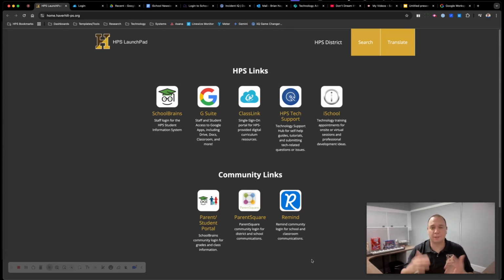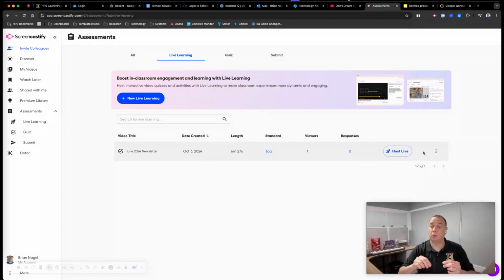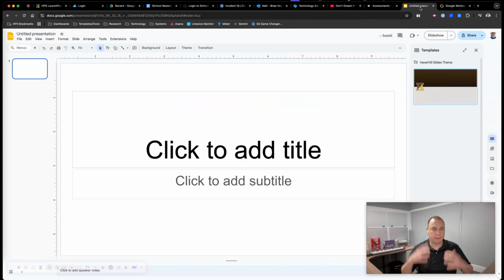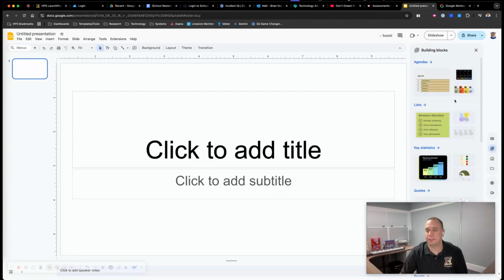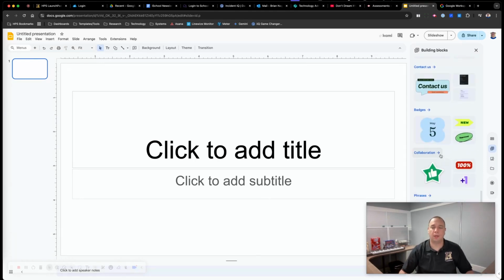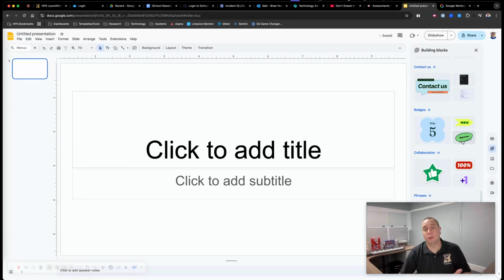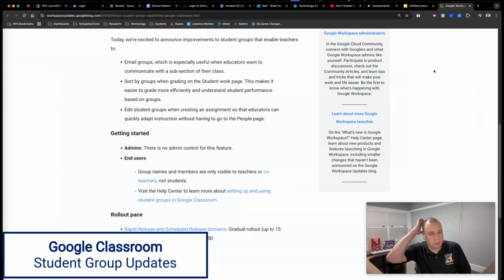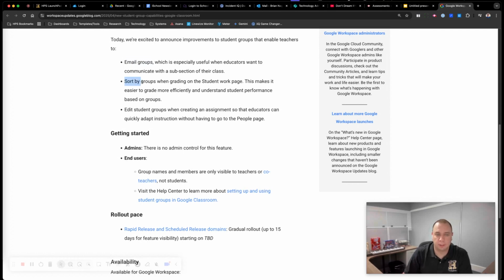iSchool Newsletter | May 2025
Happy May! As we get closer to the end of this school year's cycle, we have a couple of reminders for you in regards to YouTube access for students and new features in Screencastify, Google Slides, and Google Classroom.

00:00 - Introduction and Welcome
00:36 - Reminder: Upcoming YouTube Change
04:02 - Screencastify's Live Learning
05:22 - Google Slides Building Blocks
07:14 - Google Classroom Student Groups Update
08:10 - Wrap-Up + Conclusion + Wireless Projection Beta Test